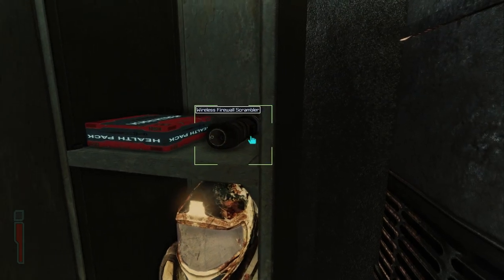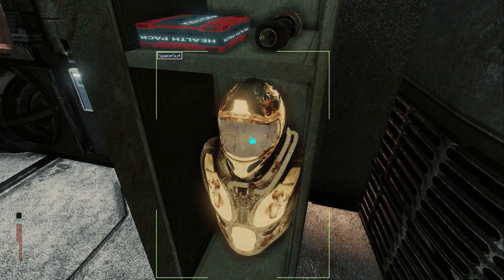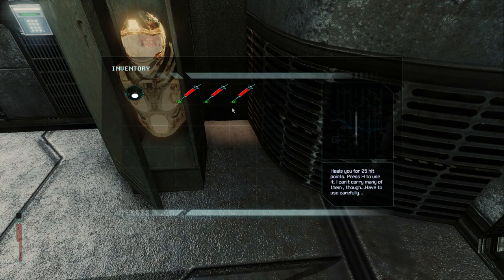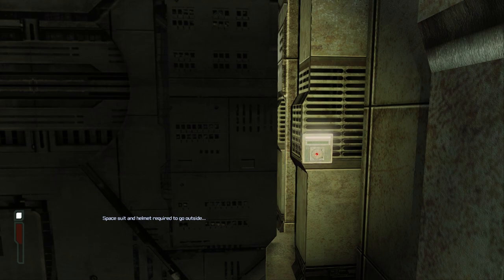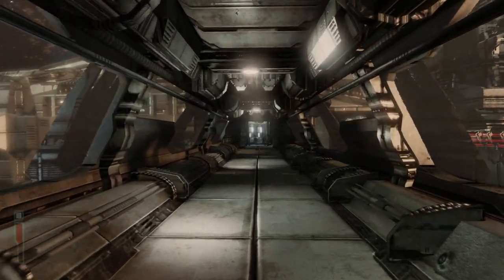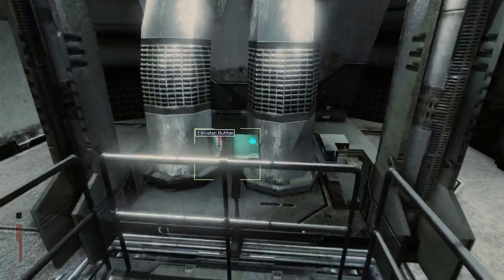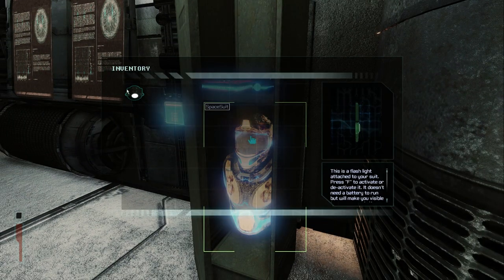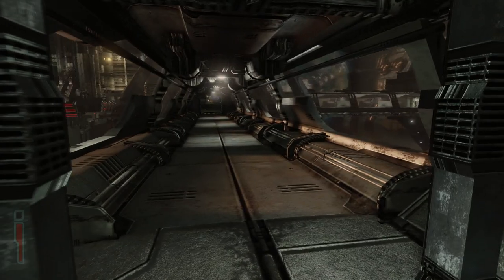The Saga of the Medkit Bug (Solarix Highlight)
When patches go wrong.

This is a highlight from my playthrough of Solarix.